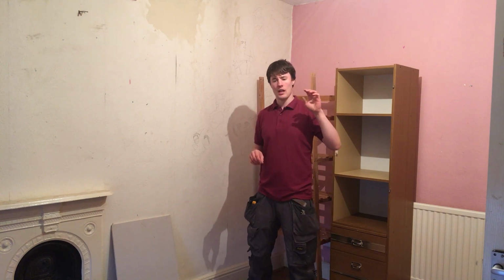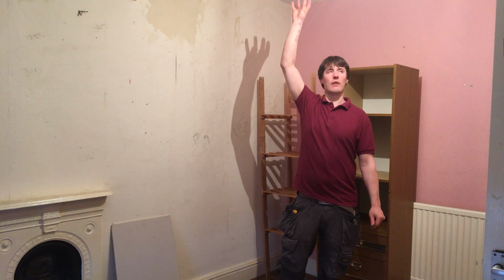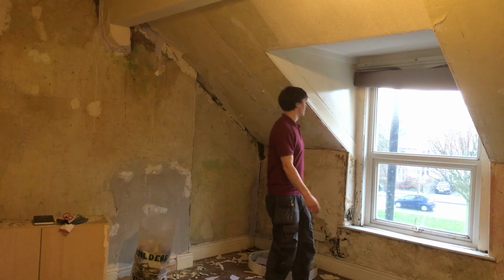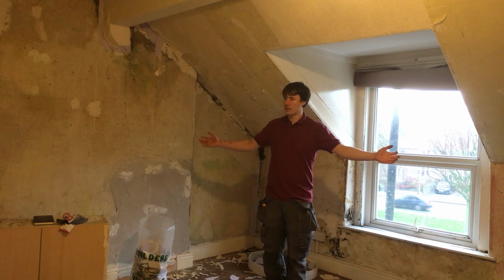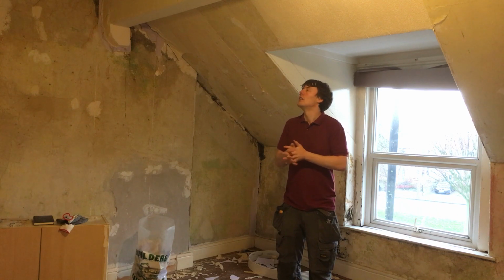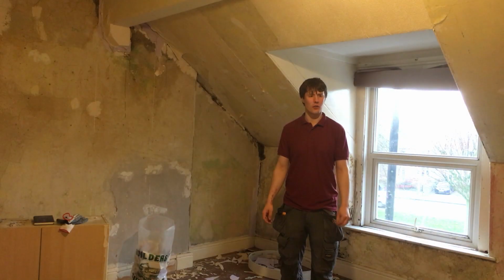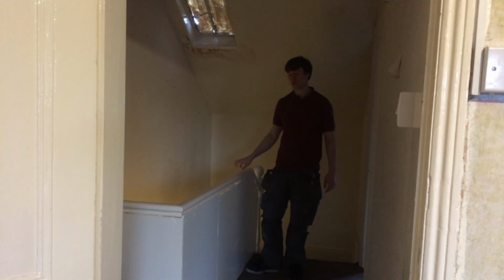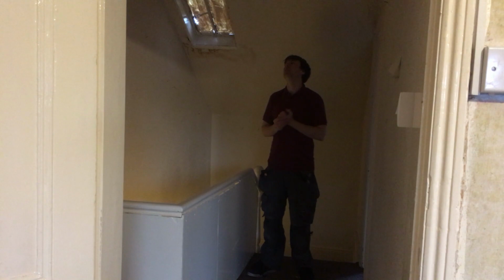002 overview 2nd floor movie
The last of the overviews before we get started on actually getting some work done.

This time I cover the top floor of the house.